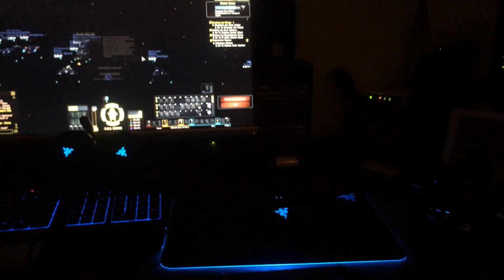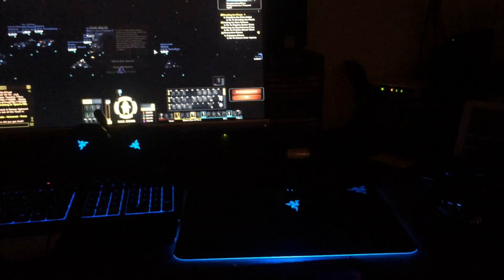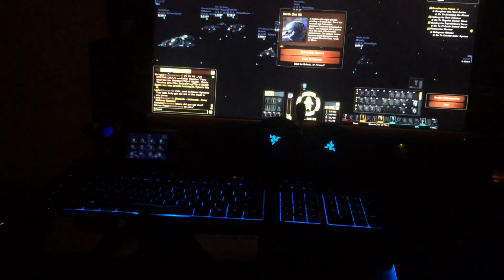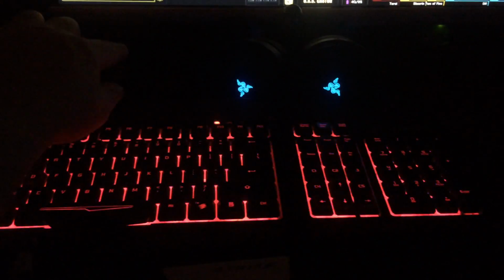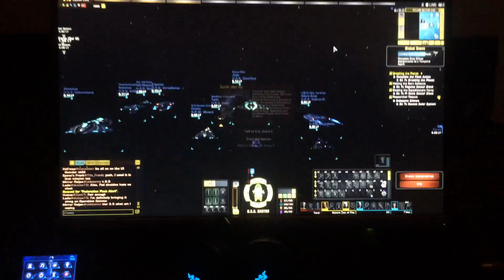Razer Chroma effects on STO (Deathadder, Kraken 7.1 and Firefly Chroma)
The Synaps effects with compatible games - in this case Star Trek Online.